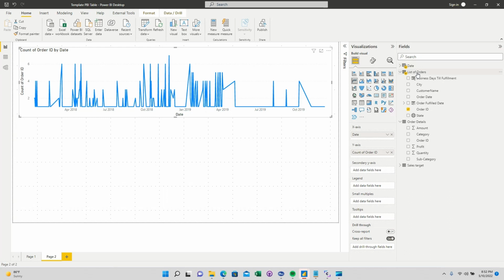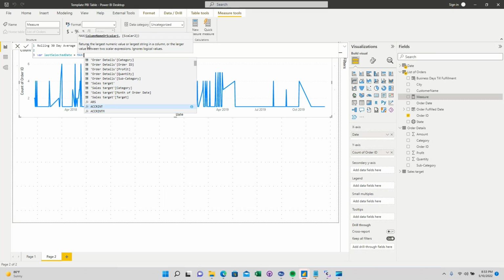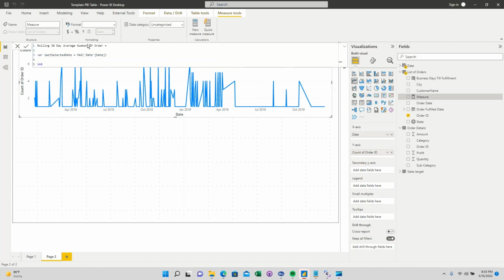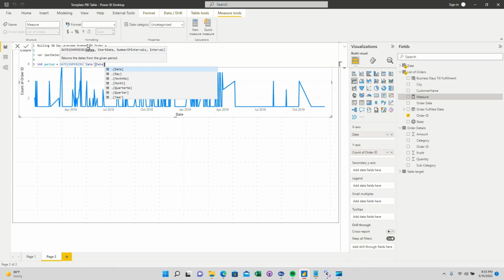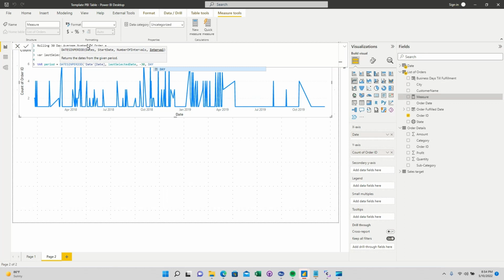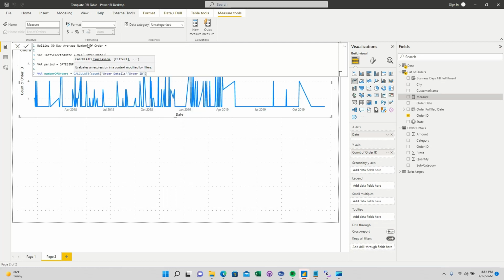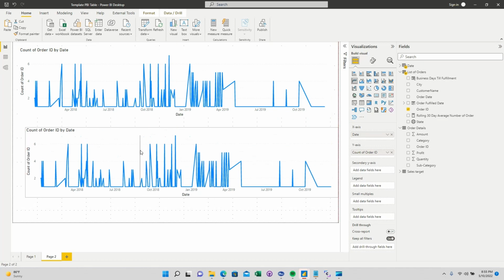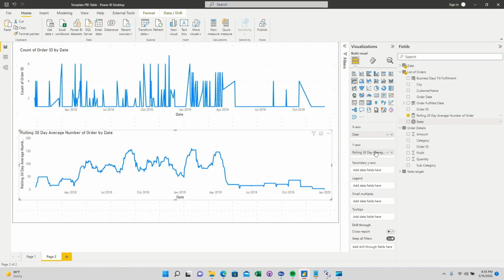Rolling Averages in Power BI with DAX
In this video I will show you how to create rolling averages using DAX:

Rolling 30 Day Average Number of Orders =

var LastSelectedDate = MAX('Date'[Date])

var period = DATESINPERIOD('Date'[Date], LastSelectedDate, -30, DAY)

var numberOfOrders = CALCULATE(count('Order Details'[Order ID]), period)

return numberOfOrders